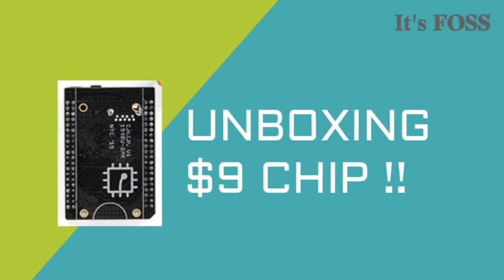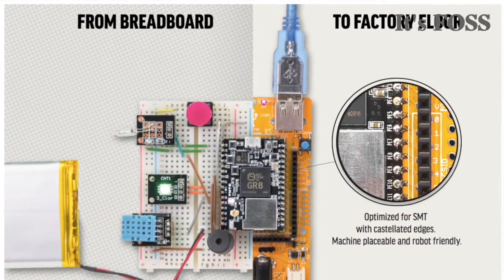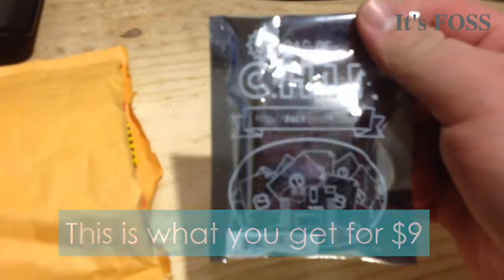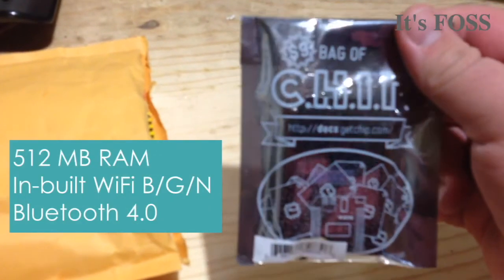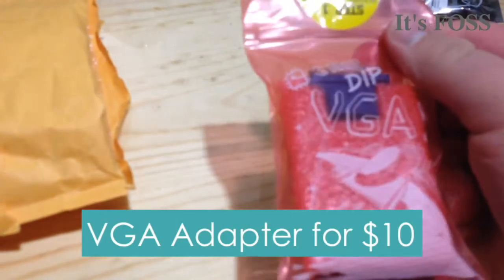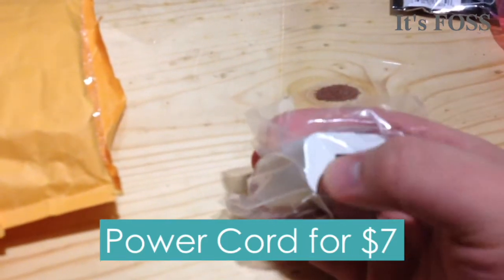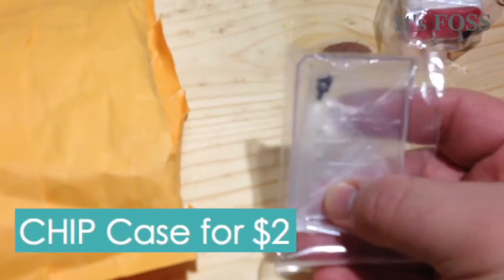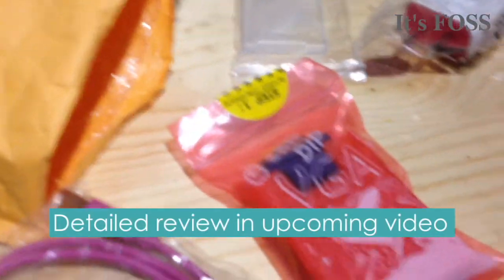Unboxing $9 CHIP Single Board Linux Computer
CHIP is a $9 Single board Linux computer that comes with AllWinner processor, 512 MB RAM, 4 GB storage, built in WiFi and Bluetooth 4.0.

IN this video, we'll unbox it for you and give you some basic details about it.